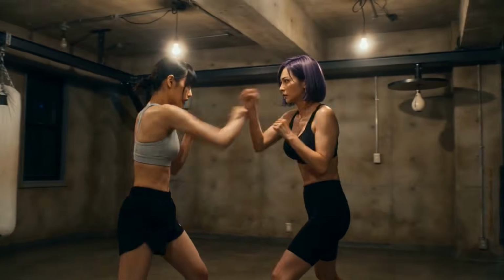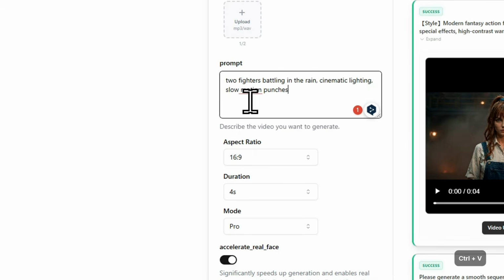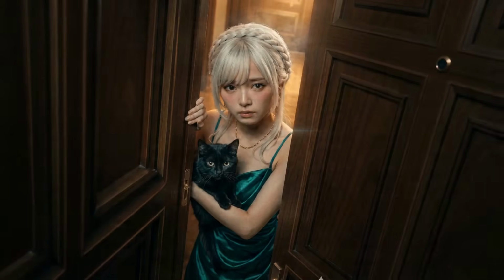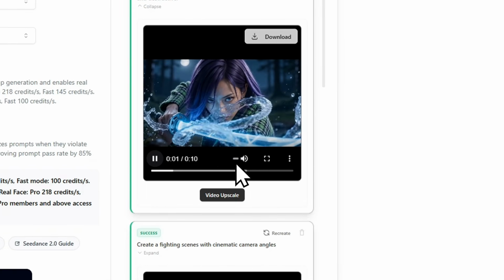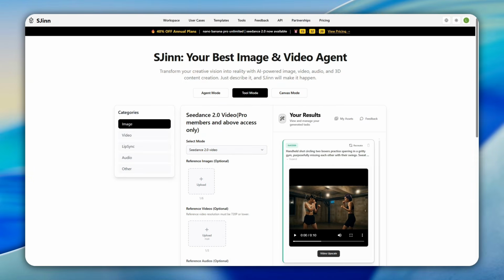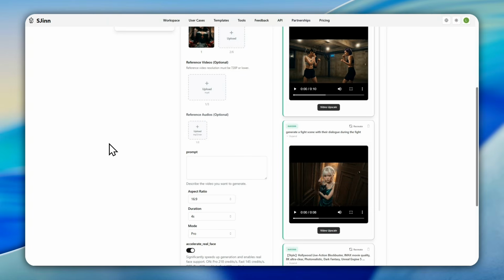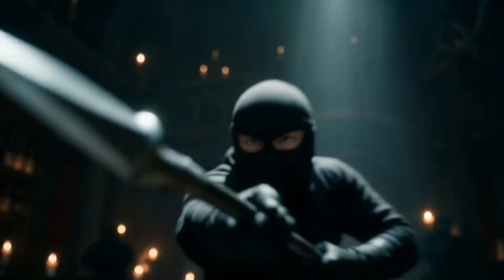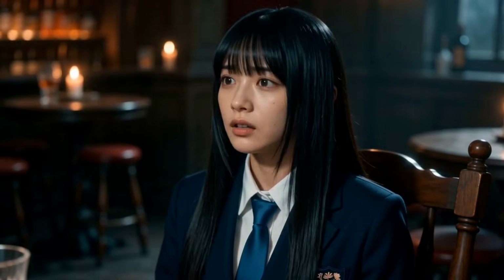I Tried SJinn AI Fight Scenes… Seedance 2.0 Is Insane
SJinn AI with Seedance 2.0 lets you create cinematic fight scenes, slow motion action, and viral AI videos from a single prompt. No actors, no cameras, no editing.

Learn how to generate movie-level visuals, use references, and build full action sequences that actually stand out.

⏱️ Timestamps

00:00 Cinematic AI Fight Scenes Intro
00:30 Create Fight Scenes From Text
01:10 Viral AI Fighting Videos Explained
01:45 Using References for Better Results
02:15 Building Full Cinematic Sequences
02:45 Why This Gets More Views
03:15 Final Thoughts